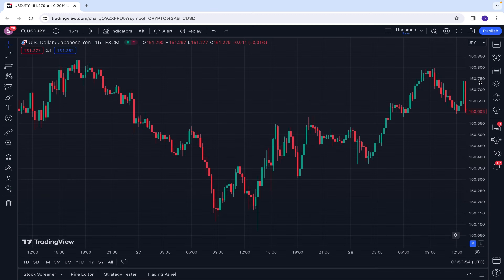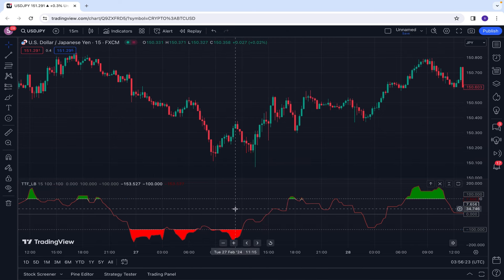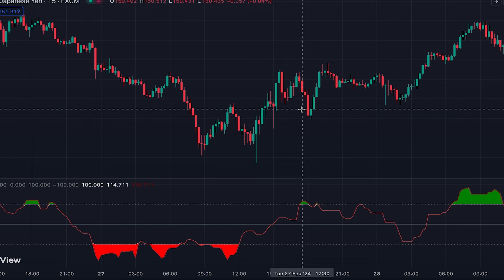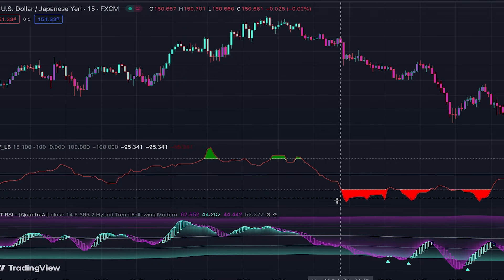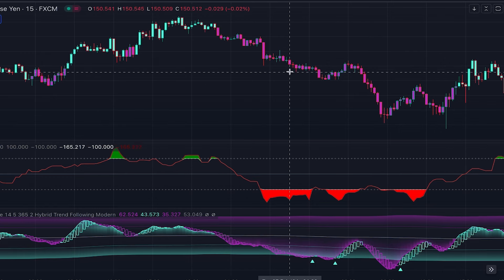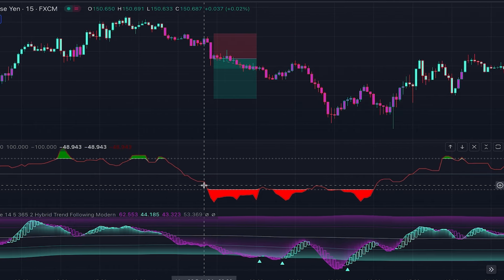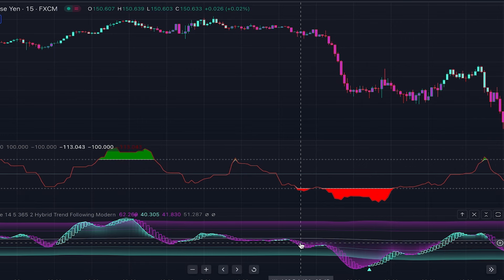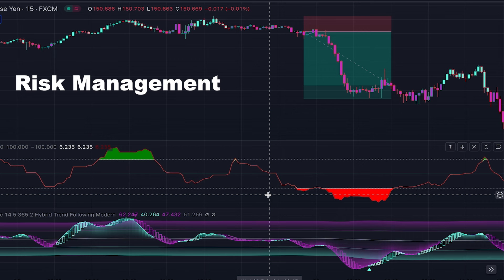I Found the BEST Trend Indicator on TradingView! It Will Blow Your Mind!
Best trend indicator on TradingView is introduced in this video which is one of the most accurate trend indicator that can be found on TradingView platform. This indicator is the best trend indicator for intraday trading like scalping and day trading, and it can be effectively used with other TradingView indicators buy sell signals.